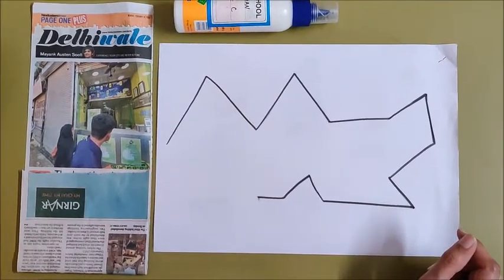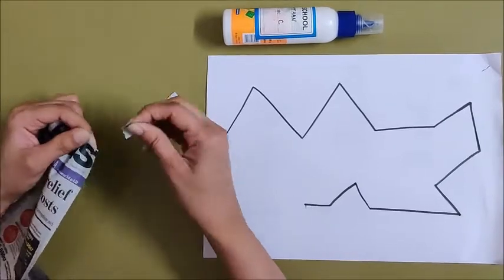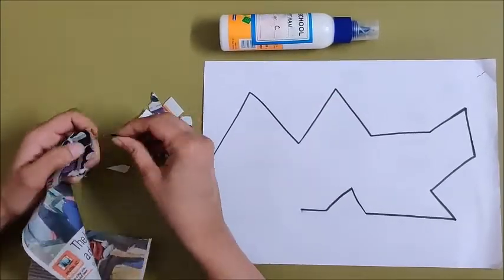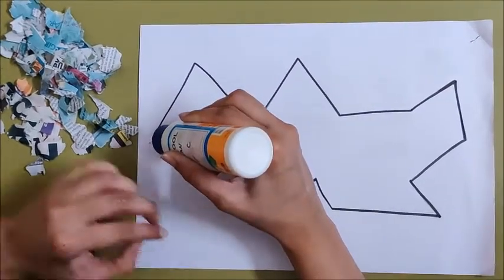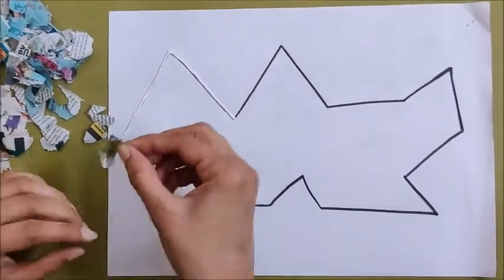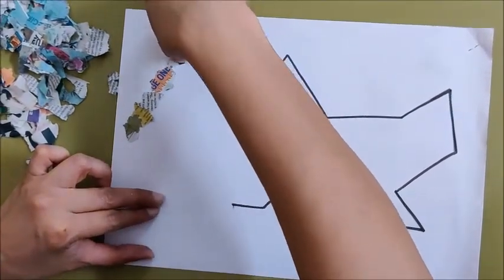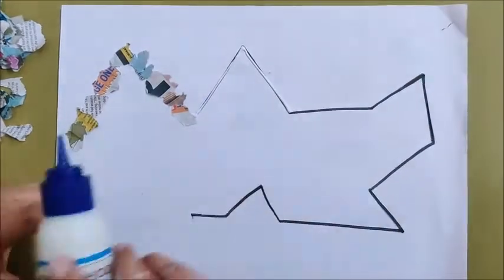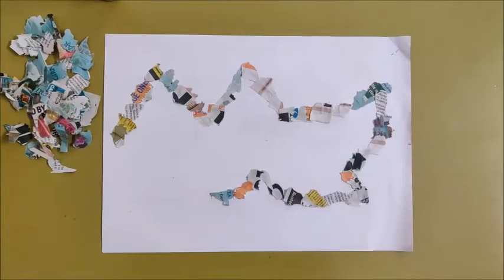Tearing and pasting with Charu Ma'am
A good activity to develop child's fine muscles.